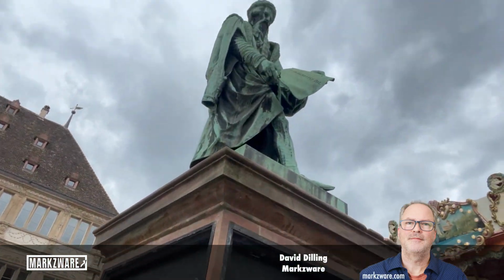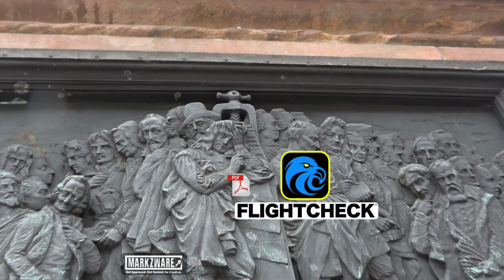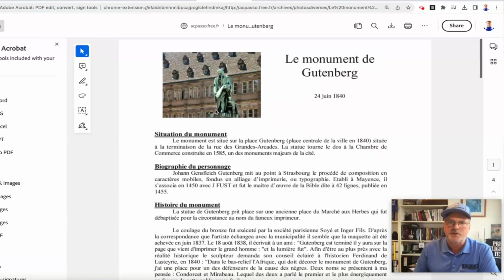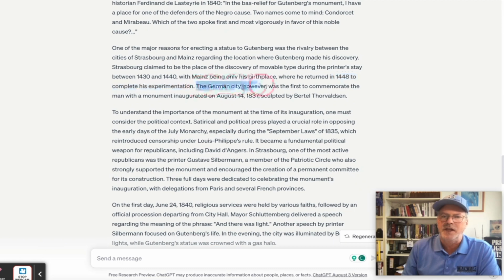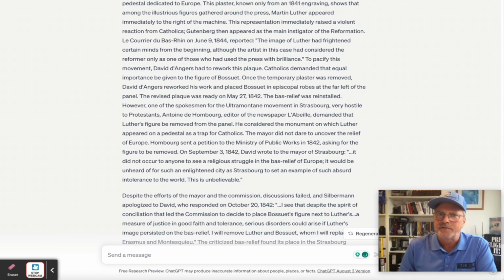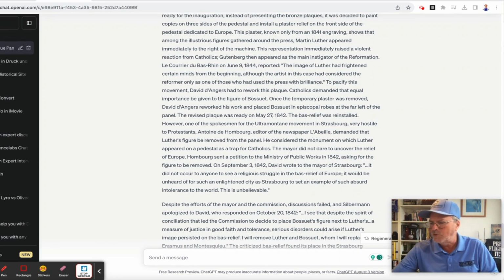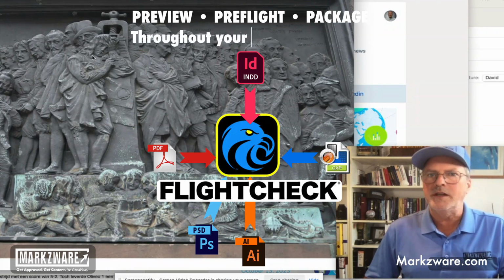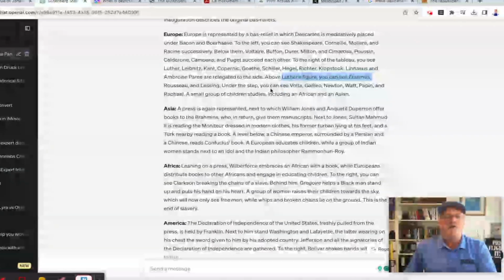Johannes Gutenberg and Preflighting for Print 4K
Statue de Johannes Gutenberg in beautiful Strasbourg, France, highlights the founder of modern print. If alive today, Johannes would whole-heartedly adopt preflighting tools, such as Markzware FlightCheck. Who was Gutenberg?

Johannes Gutenberg (born in 14th century Mainz, Germany & died 1468) was a German craftsman and inventor. He invented a printing method from movable type, which revolutionized the bookmaking process and impacted the sharing of knowledge.

Gutenberg's invention used a metal alloy for durable reusable type, oil-based ink that adhered to metal type, and a press to apply even pressure to printing surfaces. This process evolved during his 10 years in Strasbourg. His printing press enabled mass production of books, such as holy Bible texts, and played a role in the spread of literacy and the Renaissance. The print industry is strong today, largely due to Johannes!

This monument is located at Place Gutenberg (Guteberriplatz) in the center of Strasbourg, near the impressive cathedral. Then called Gutenberg Square, the site was the central square of the city in 1840! Fittingly, there is a lively merry-go-round, right next to this historical marker.

Printing helped to spread The Word, to disseminate knowledge, and played a role in splitting the Church. Some say Martin Luther used Gutenberg's press to mass-print propaganda, marking a significant shift in religious history.

Side note about Germany vs France on where the invention was created by Gutenberg:

“One of the major reasons for erecting a statue to Gutenberg was the rivalry between the cities of Strasbourg and Mainz, regarding the location where Gutenberg made his discovery. Strasbourg claimed to be the place of the discovery of movable type, during the printer's stay between 1430 and 1440, with Mainz being only his birthplace, where he returned in 1448 to complete his experimentation. The German city, however, was the first to commemorate the man with a monument inaugurated on August 14, 1837” Source, Suzanne BRAUN in this PDF

With the advent of mass printing, preventive quality assurance, i.e. preflighting, surely played a role in their workflow!

"In 1840, the artist David d'Anger has created this statue. Gutenberg is holding a page of the Scriptures on which one can read the line 'and there was light' in French.”

* Panel 1 bas relief: This panel represents the printing press in Europe, showing such renowned men of letters as Erasmus, Chaucer, Milton, Molière, Rousseau, Voltaire, Kant and Schiller. NOTE there was an original plaster panel, which gave prominence to Martin Luther and caused an uproar!
* Panel 2: This panel depicts Africa, with Wilberforce and other abolitionists bringing freedom, The Word, and enlightenment to the then slaves, showing the dissemination of knowledge.
* Panel 3: The Asian panel is more weathered, but includes Brahmans exchanging manuscripts for books, and Chinese people reading Confucius and the effects of mass communication.
* Panel 4 bas relief: This panel shows Benjamin Franklin and other early founders of America printing signing the Declaration of Independence.

David d’Angers, a Frenchman, sculptor, and artist, created the statue and bronze reliefs, showing details of positive effects that the printing press and movable type had on the world. d’Angers was a most famous French sculptor in the day, demanded all around Europe.
"David's plinth features four crowded panels of bronze reliefs, telling the story of the printing press's influence on every corner of the globe.”

Do you want to preflight as well? Get a full working version of FlightCheck for preflighting many design and print file types here:

Very interesting visit to Strasbourg, which is filled with historical context. The trials and errors of Johannes Gutenberg are well known and seemingly even a simple statue in his honor produced controversy and political upheaval! By the way, the name of the book I showed was “The Justification of Johannes Gutenberg” by Blake Morrison:

Print, preflighting and the statue of Johannes Gutenberg in Strasbourg, France